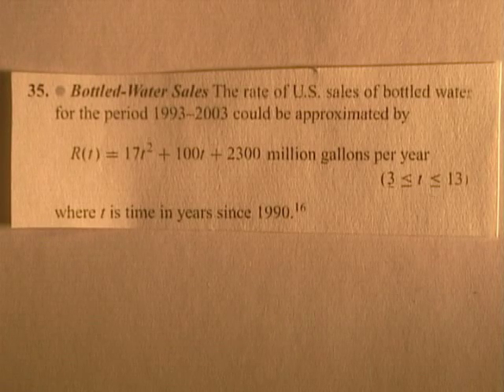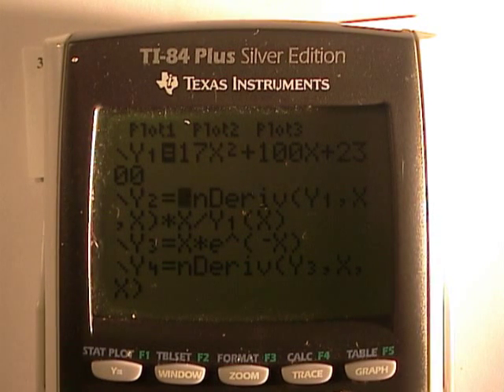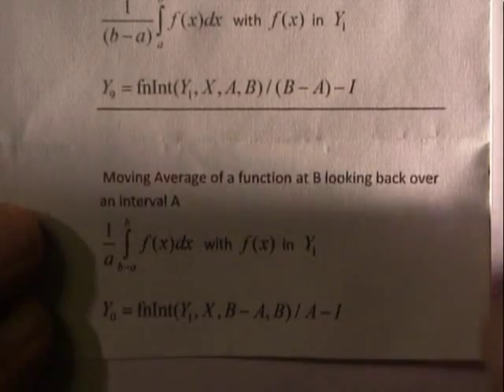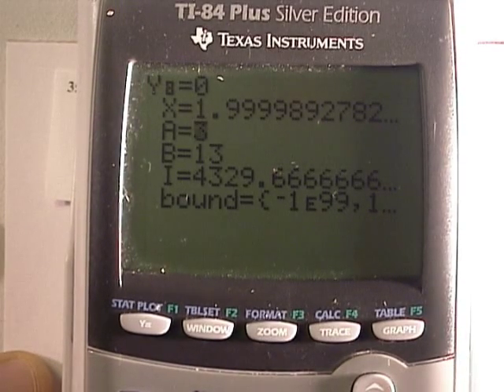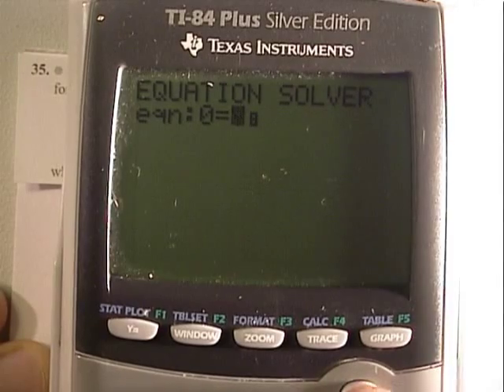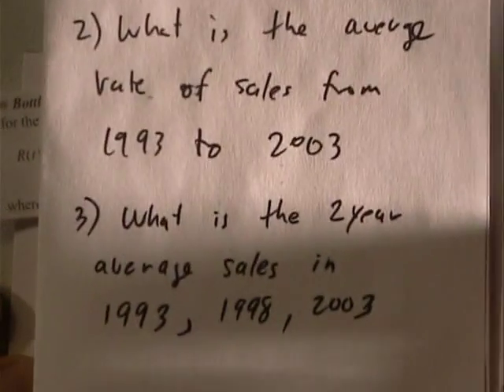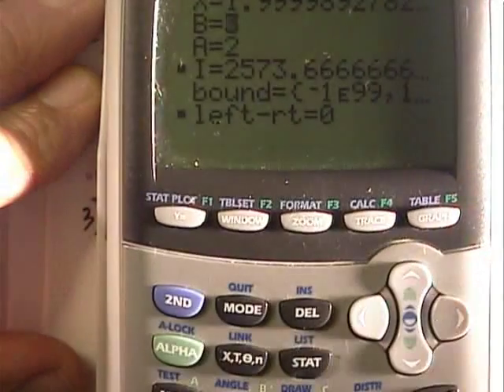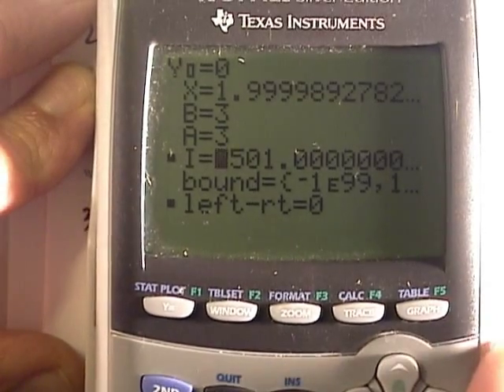Integration using fnint in the TI-84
Using the definite integration function and solver in the TI-84 to solve basic integration (total) , average value, and moving average of a function